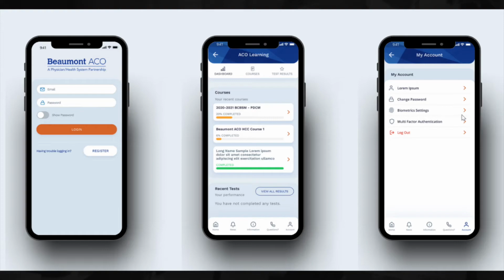Episode 9: Digital Transformation. The Journey of Beaumont ACO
Utilizing the existing content available and the resources of the Sitefinity CMS, the Enqbator team was able to find a creative and unique digital, mobile app solution for their partners at Beaumont ACO. (Accountable Care Organization).

In today's episode, Enqbator Project Manager Sagar Godavarthi recaps the challenges, solutions and successes this project brought.   In this webinar we will explore...

- Mobile App Solutions
 - Utilizing templated designs
- Creative digital partnerships

Enqbator is here to help spread our knowledge, answer your questions, and help make your challenges easier.